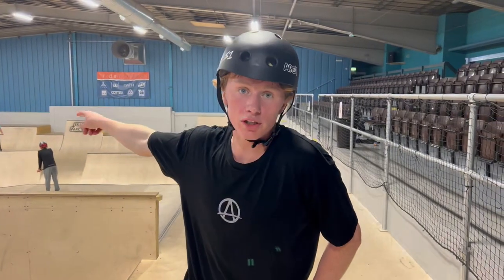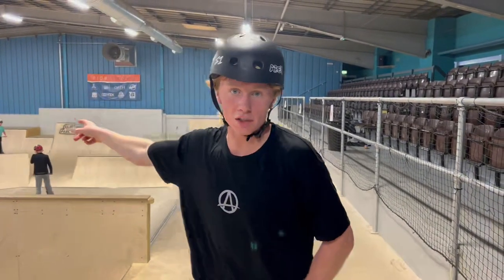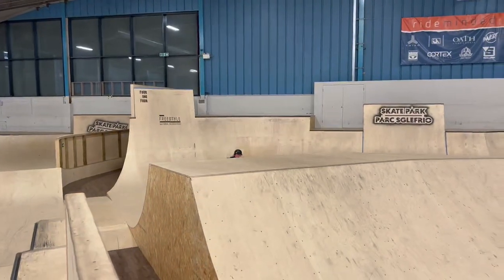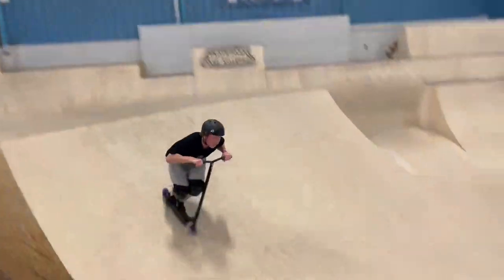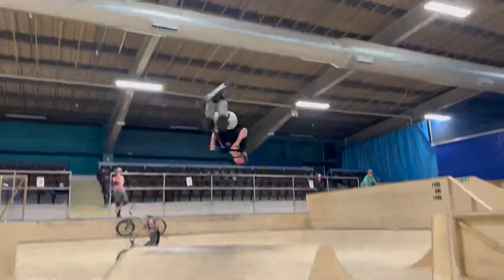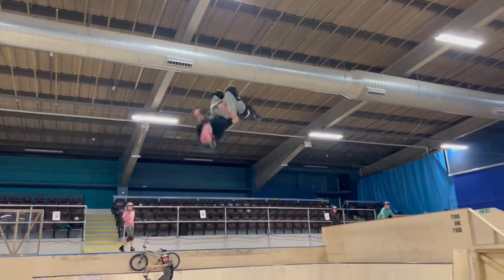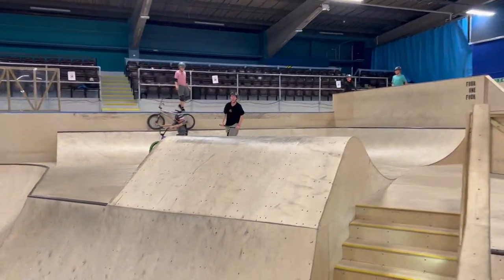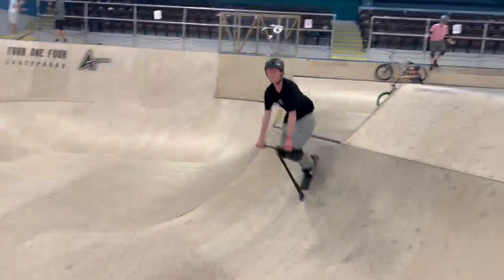Morgan Jones | 10 Tricks @ Deeside (Step-Up)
Morgan Jones is pushing himself every session, especially at Deeside!

Sending 10 bangers in one session over the step up, comment some tricks that Morgan should try in his next video!